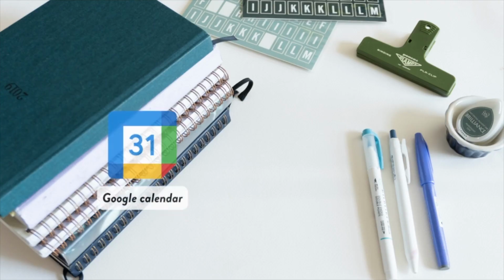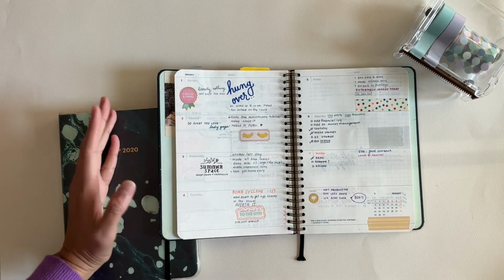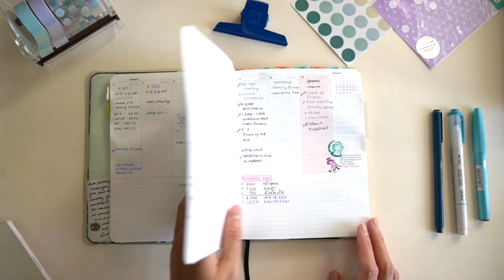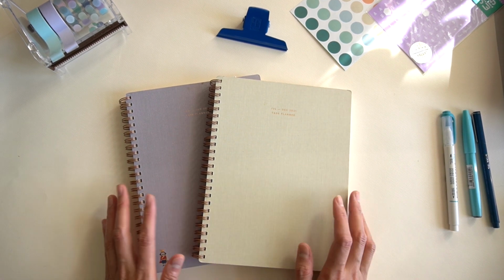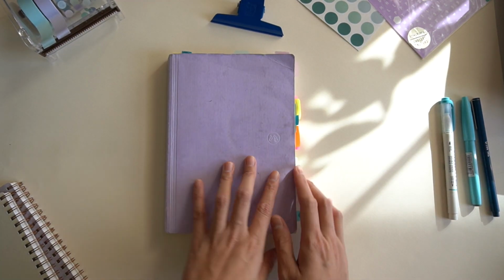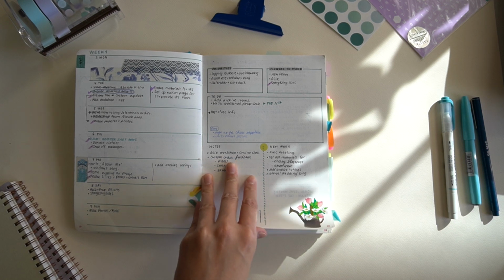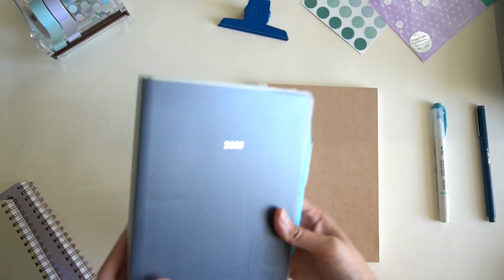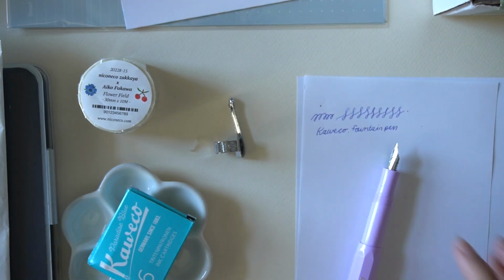My 2023 Planner reveal+ 2018-2022 flip through.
Sharing reviews for 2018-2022 planners and features. Including my workflow. If you’re in the market for planners shopping for 2023, watch this VDO and it might help you decide.

I’m Poy Granati, I create and teach paper flowers under the name "Summer Space Studio" I am passionate about all things paper and I want to share more things beyond my love for paper flowers like stationeries, design process, and productivity.